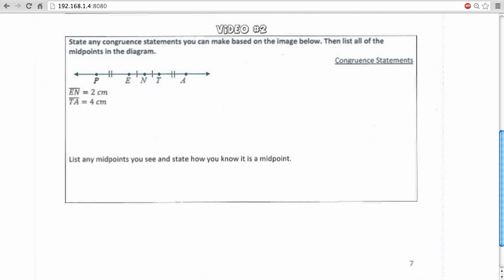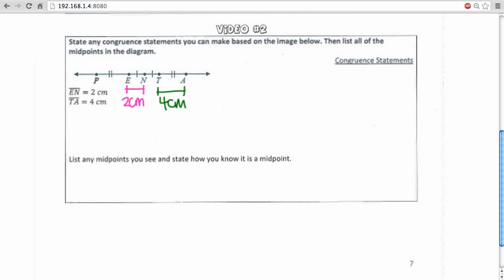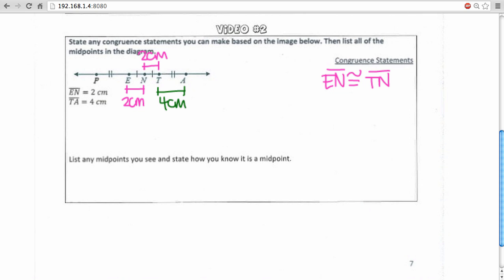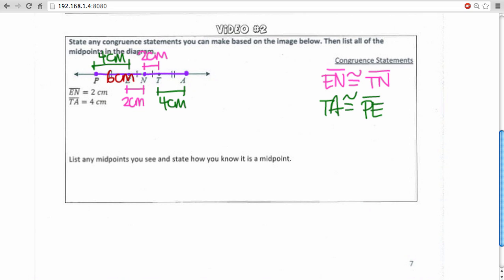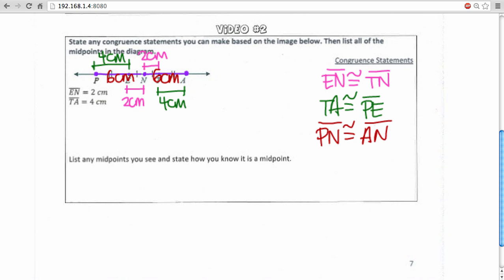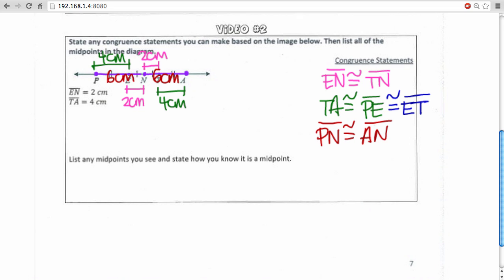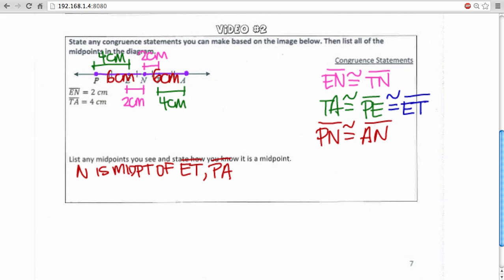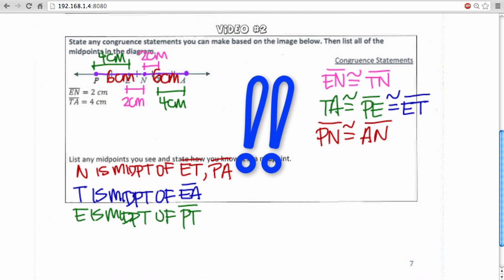Building Blocks of Geometry - Day 2 Video 2